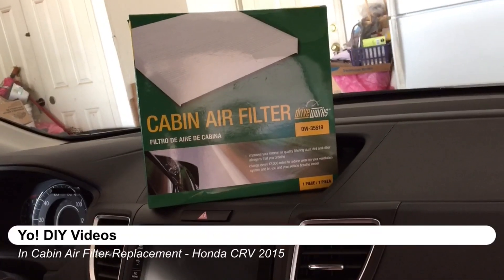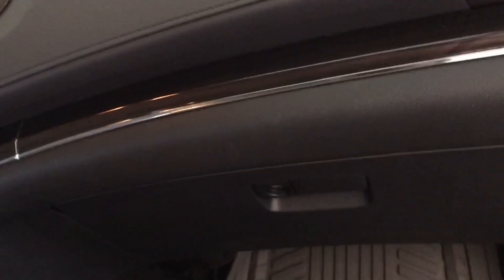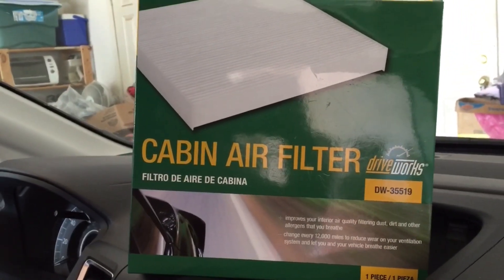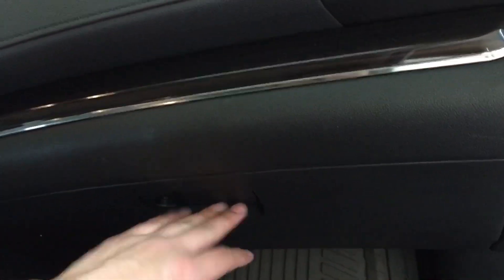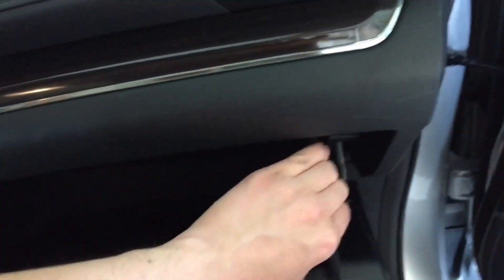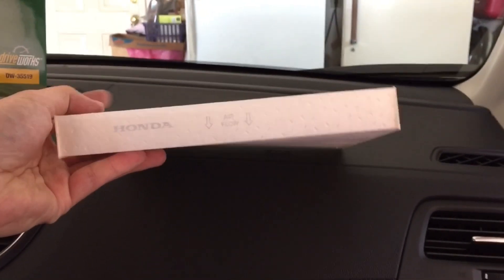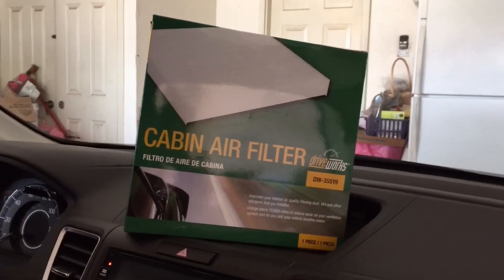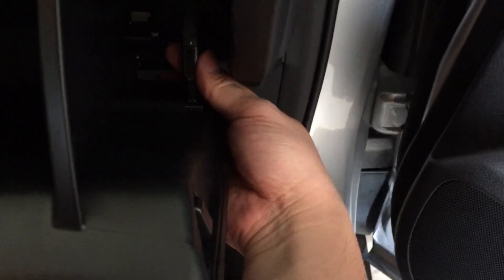Honda CR-V 2015 In Cabin air filter replacement